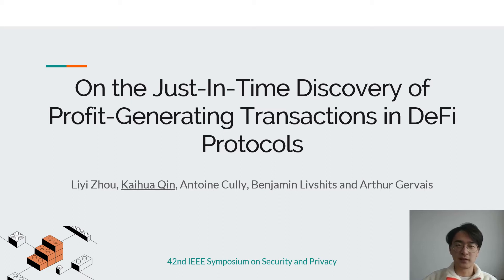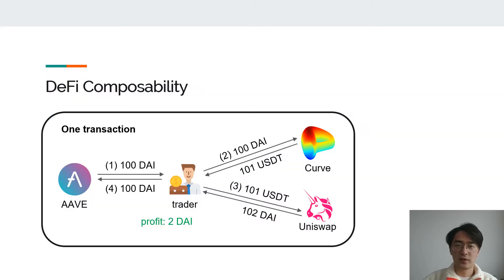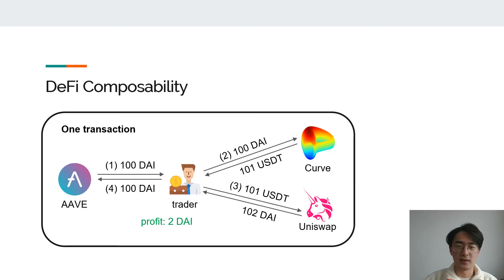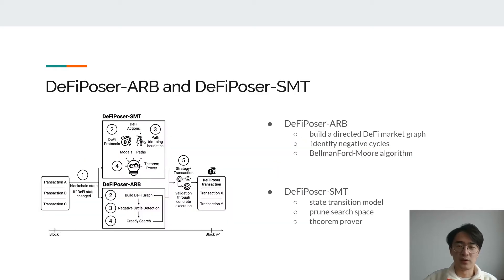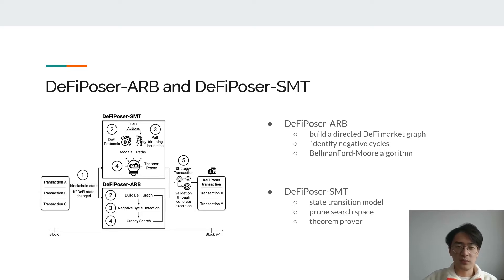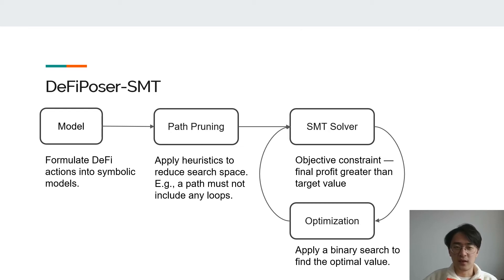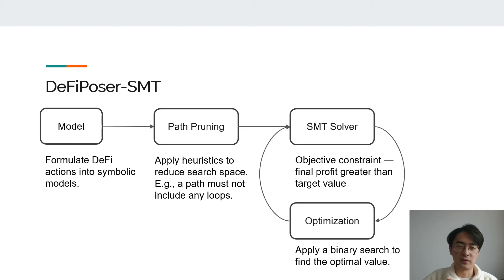On the Just-In-Time Discovery of Profit-Generating Transactions in DeFi Protocols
[Full Presentation] On the Just-In-Time Discovery of Profit-Generating Transactions in DeFi Protocols